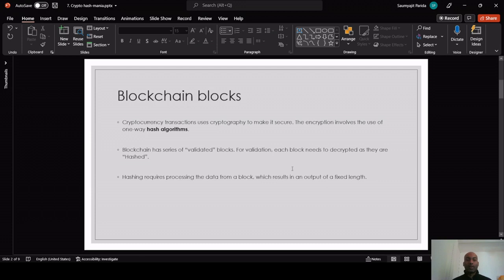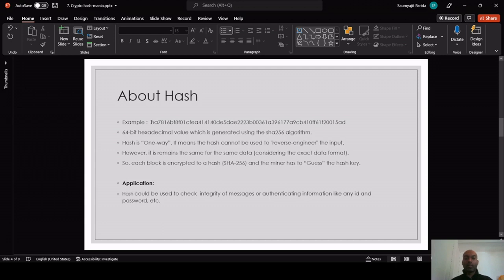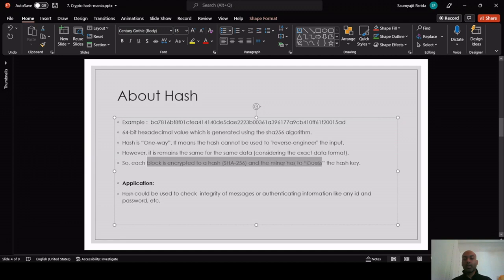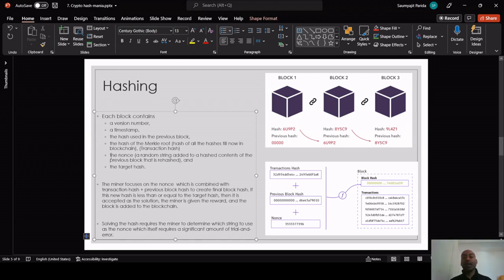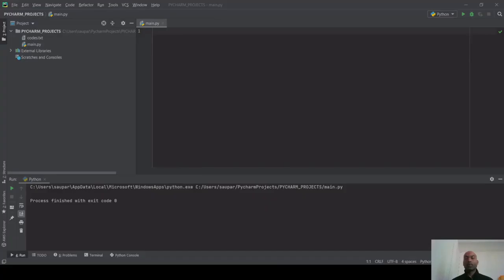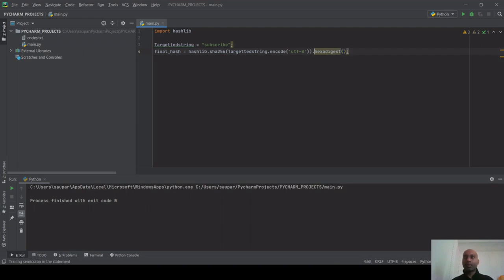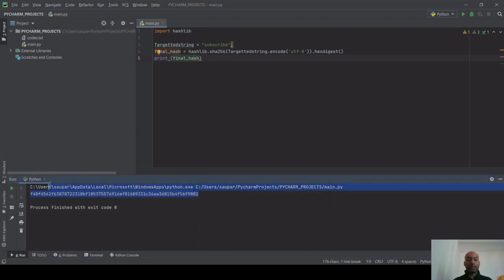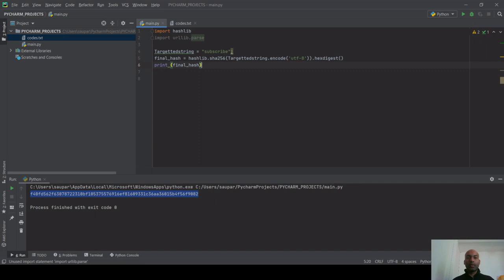Blockchain and Crypto Episode 6 || Hashing, Reverse Engineering and Blockchain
Hi Guys !

The sixth episode is an introduction to hashing of blockchain for knowledge of starters. I tried to explain as simple as possible.

Being a blockchain curious guy, I am always enthusiastic towards progress happening in the blockchain world. Lack of time fails me to dive deep but my curiosity pushed me hard to gain more knowledge about the concept. Many of my colleagues are unaware of the simple concept, so decided to share my knowledge. I hope the viewers enjoy it.